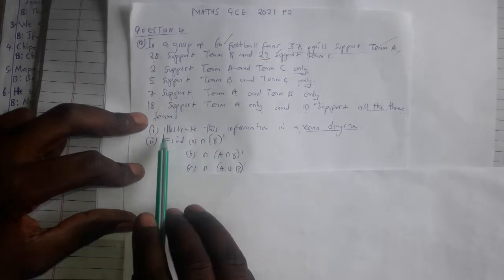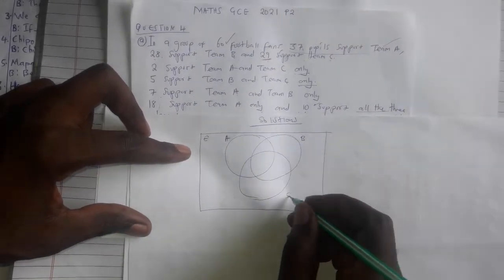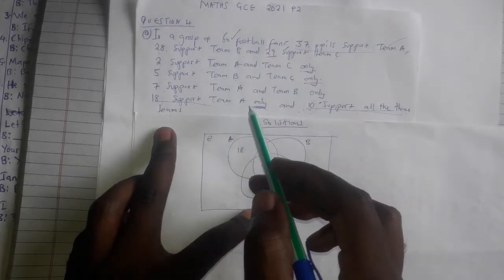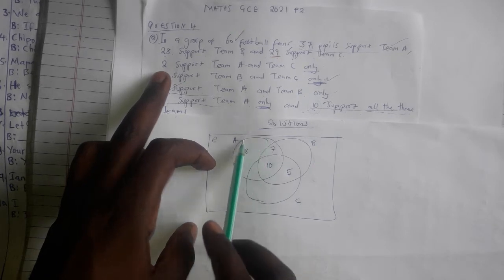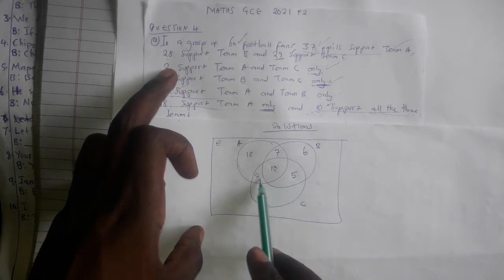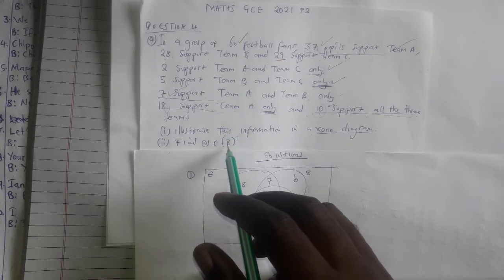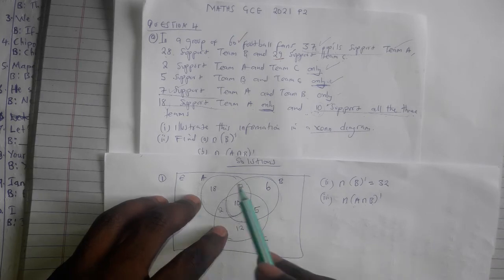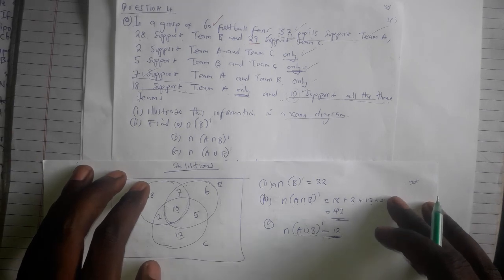2021 ECZ MATHS GCE P2, Q2 (@MathGuide-MvulaDK-Education )ECZPAPERS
ECZ 2021 MATHS GCE Paper 2